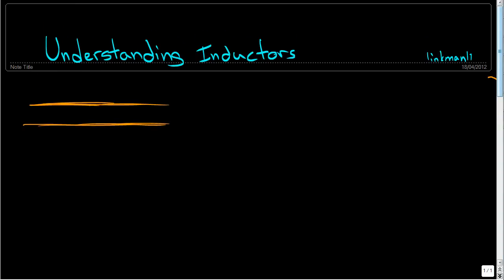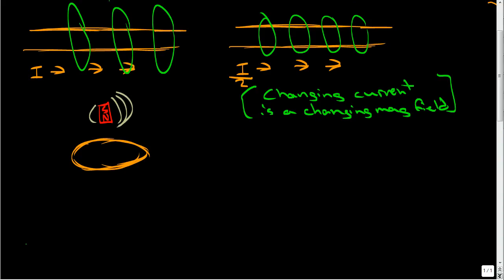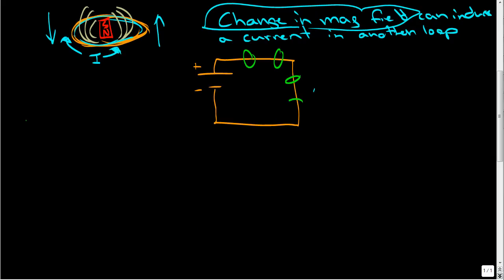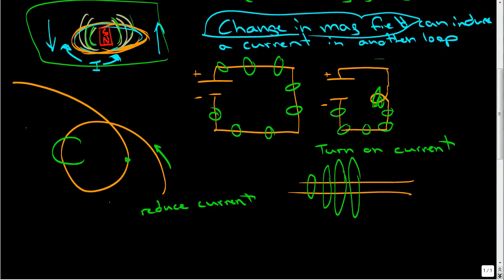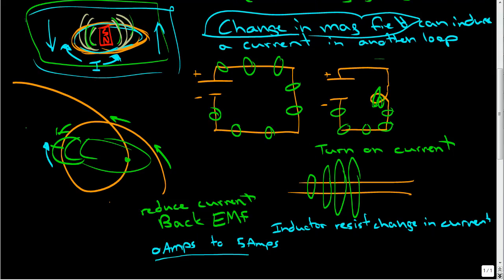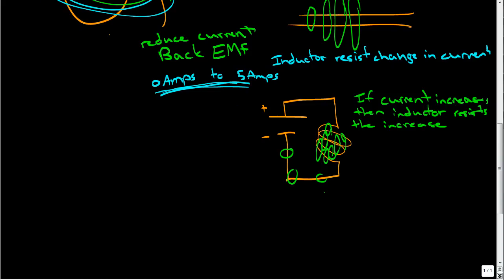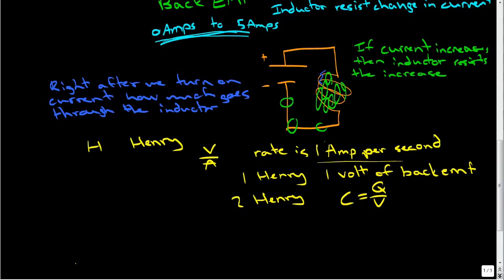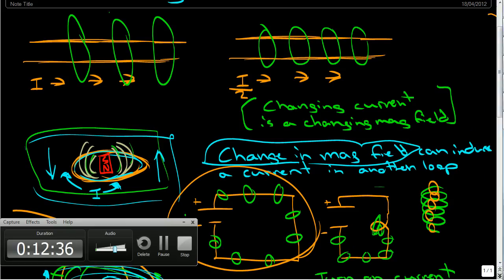Understanding Inductors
An overview of why inductors produce a counter emf (also called back emf). This video discusses the units of inductance, the energy stored in an inductor and how the intersections of magnetic field lines will induce current. How inductors work.